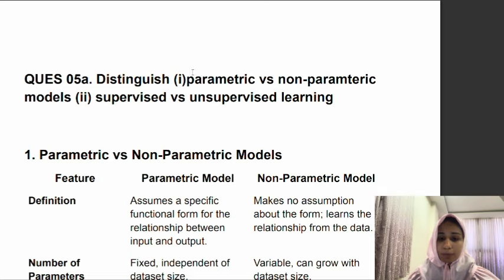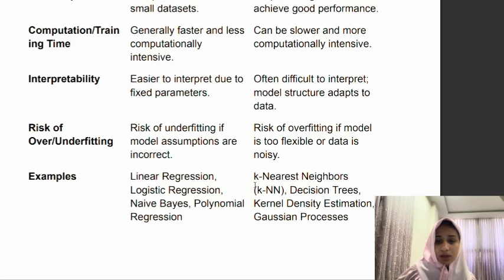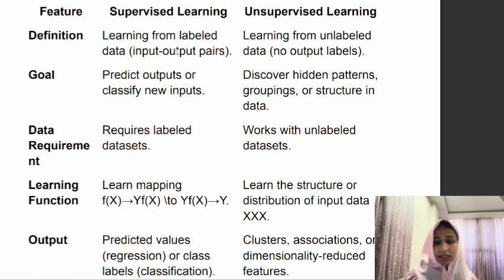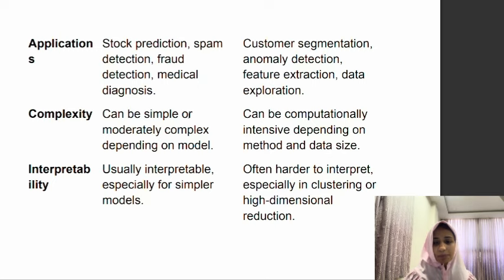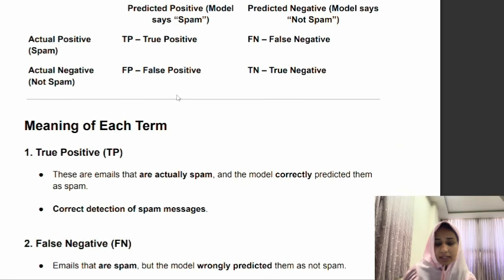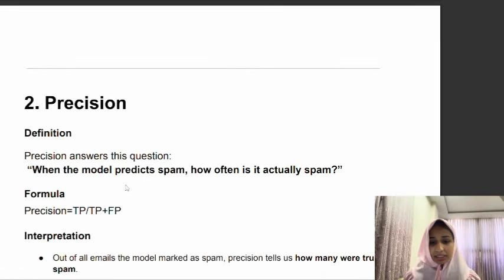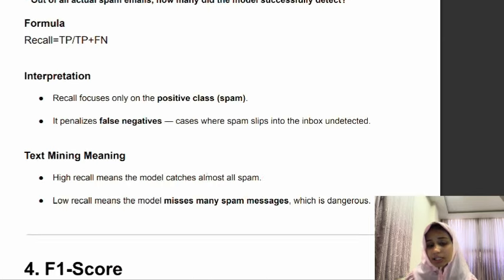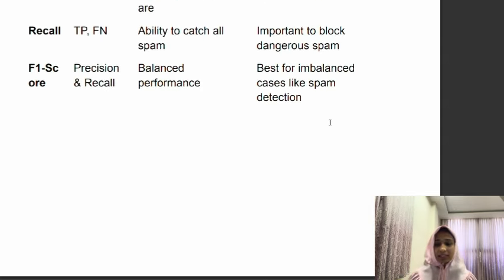Question No 05 of end semester paper of Data Science |Tasneem Safdari